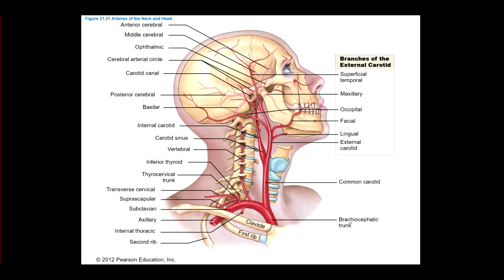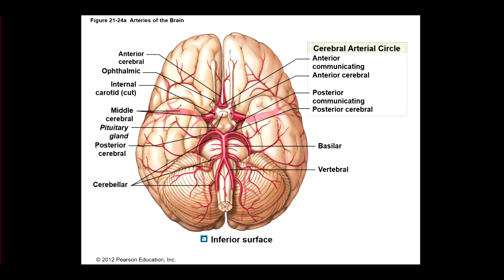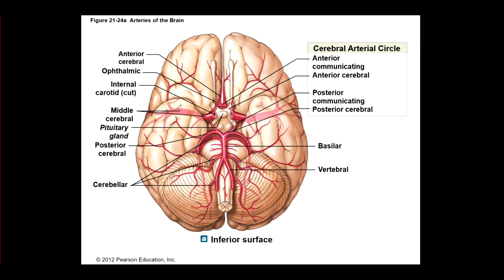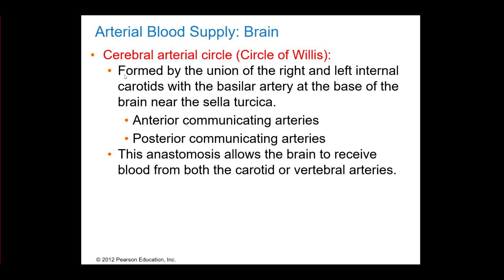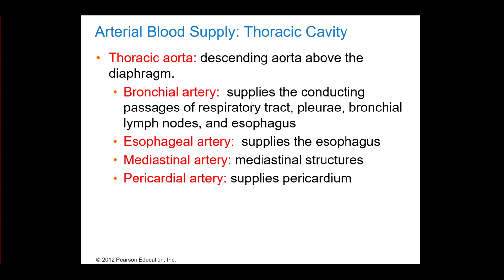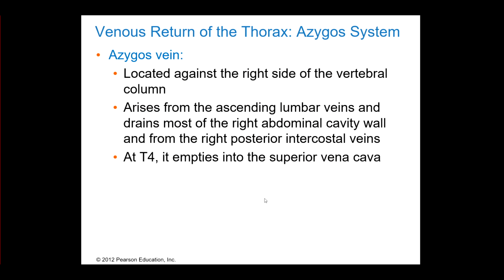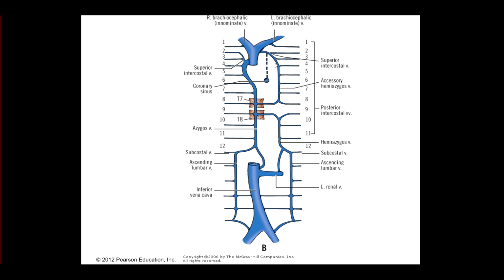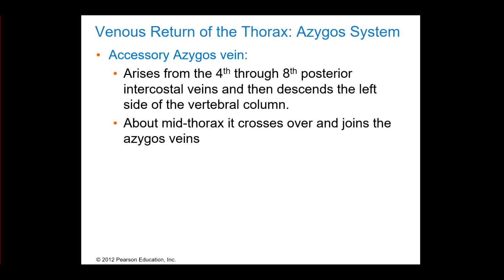Circulatory Routes Brain, Thorax Lesson